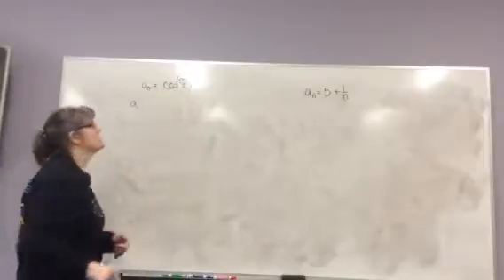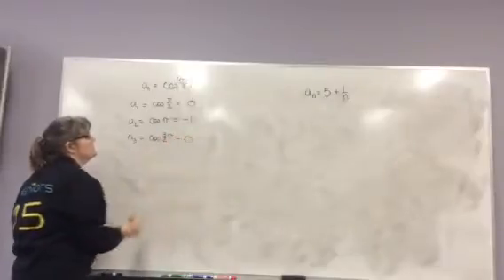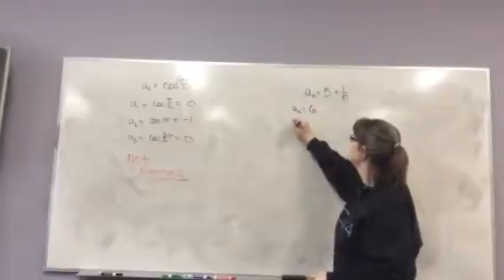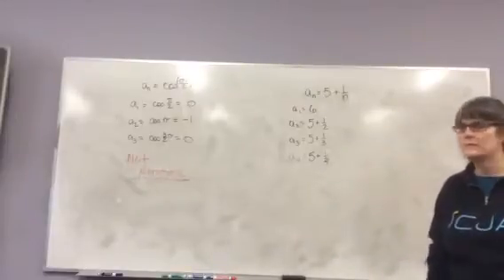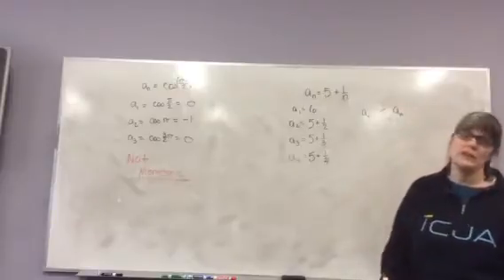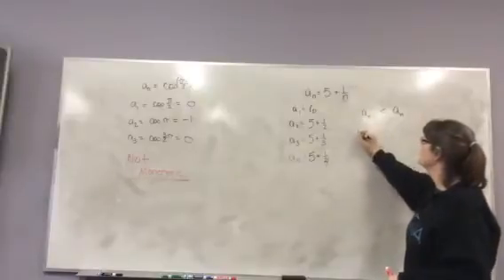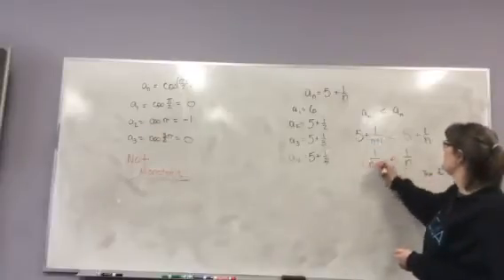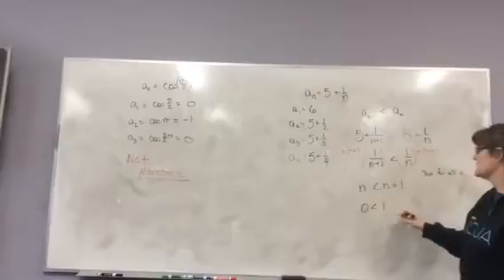Section 9.2 Part 2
Monotonic series